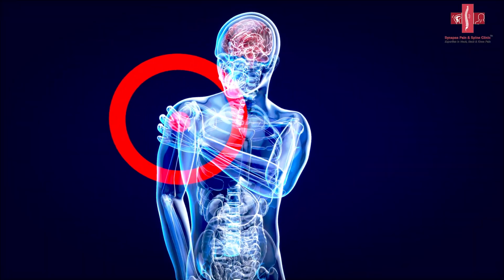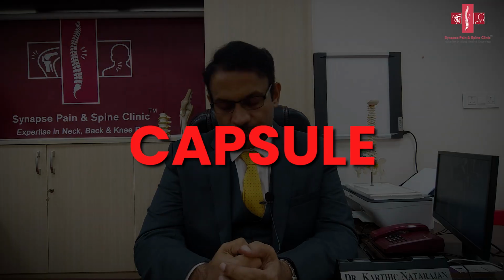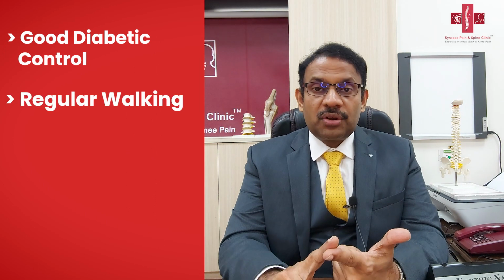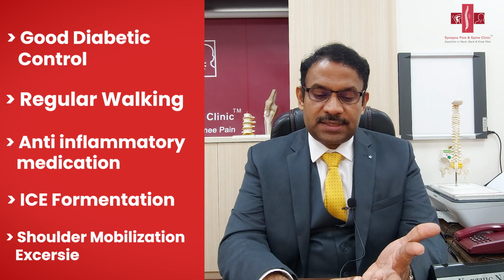Understanding and treating Shoulder Pain | Dr Karthic Babu Natarajan | Synapse Pain and Spine Clinic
In this Video Dr. Karthic Babu Natarajan demonstrates tips and exercises designed to help ease discomfort, reclaim mobility, and get you back to living your life from Shoulder Pain. He will walk you through a detailed approach towards shoulder pain treatment which will help alleviate shoulder pain.

Dr Karthic Babu Natarajan is an Interventional Pain Management Consultant. He treats Pain and Spine Conditions. He is the Director of Synapse Pain and Spine Clinic in Chennai, India.

About the Clinic -
Synapse Pain & Spine Clinic is a Dedicated Pain Management Centre specializing in Treating Back, Neck and Joint Pain. Pain Specialists, Orthopaedic Surgeons, Neuro Specialists, Physical Medicine and Rehab Specialists drive the Clinic.

The Clinic specializes in Treating Back Pain, Disc Prolapse/Sciatica, Neck & Shoulder Pain, Headaches, Knee Arthritis, Joint Pain, Nerve Related Pain, Cancer-Related Pain.

This Multidisciplinary Pain Centre strives to treat patients Without Open Spine or Joint Replacement Surgery.

The Clinic has Helped More than 8234 Patients Get Rid of Their Neck, Back and Knee Pain.

Doctors Team -
Dr Karthic Babu Natarajan
Dr Konrad Kosygan
Dr Vanmathy V
Dr Vidhyasagar G

Address -
Synapse Pain and Spine Clinic
2nd Floor, Thro' Lift, Megawin Towers, 2nd Ave, above State Bank of India (SBI, GOCHS Colony, Besant Nagar, Chennai, Tamil Nadu 600090